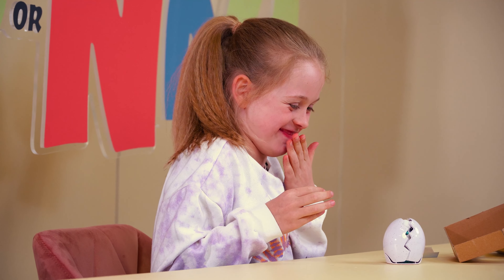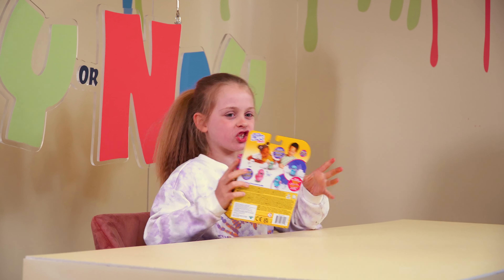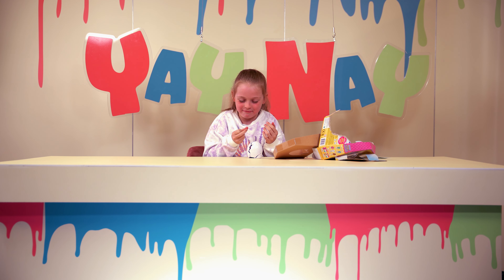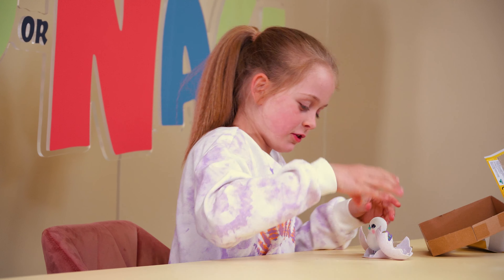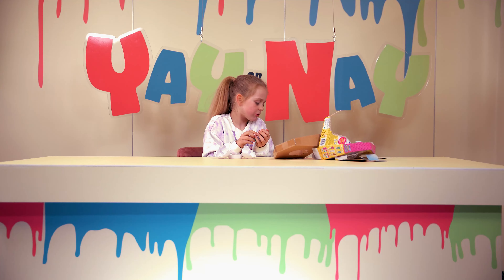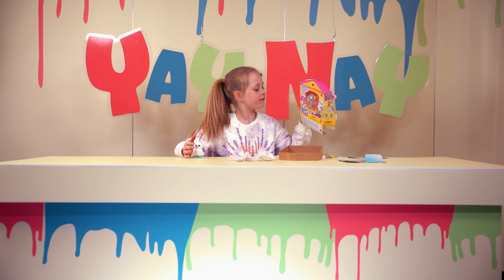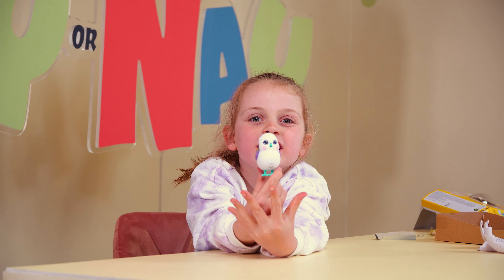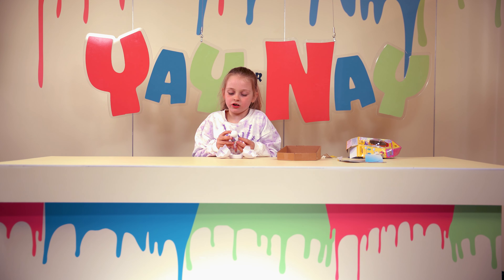🐣 Little Live Pets Surprise Chic 🐣 [Toy Review]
Today Amelia opens up Little Live Pets Surprise Chic,
Will she give it a 👍YAY or a 👎NAY?